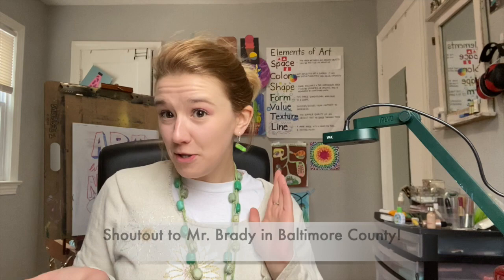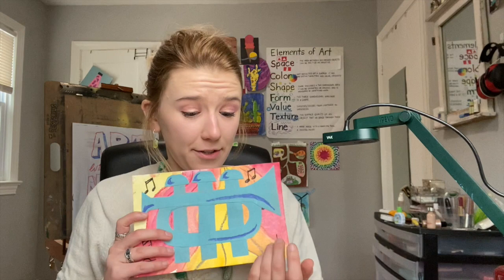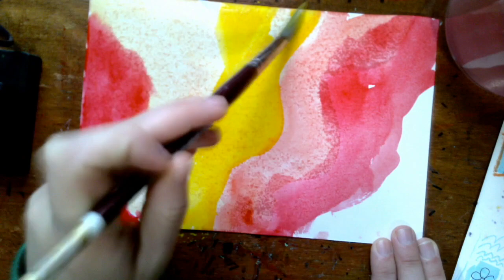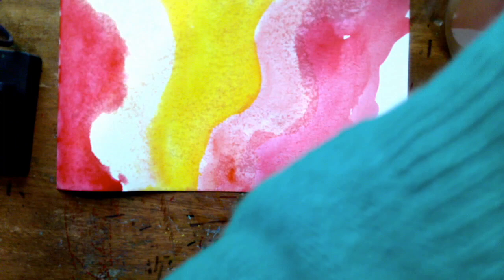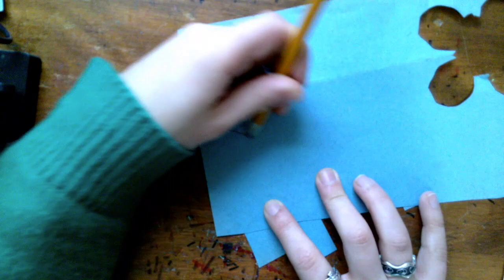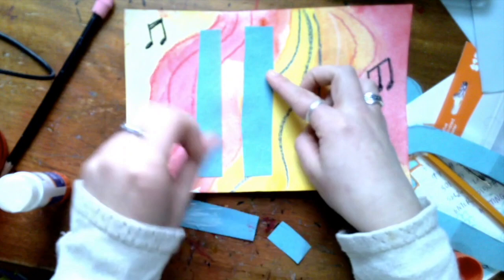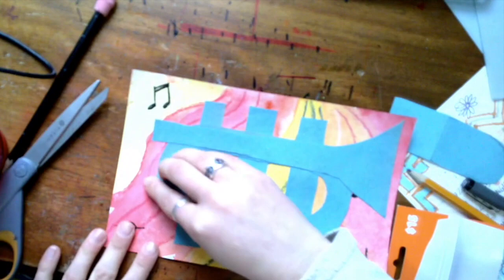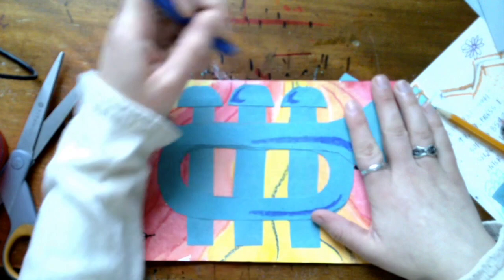Jazz Trumpets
Hey all!! Here's a video about how to make a nice little trumpet out of construction paper. Hope you enjoy this project!!